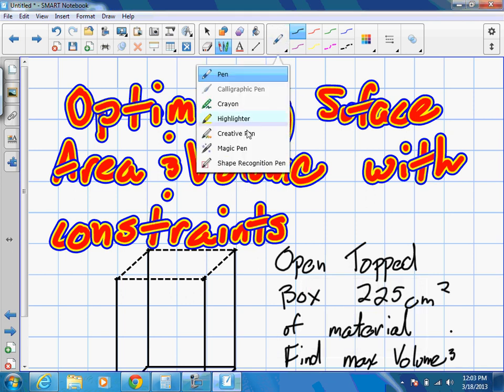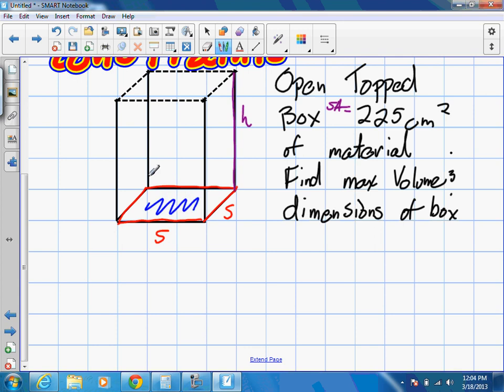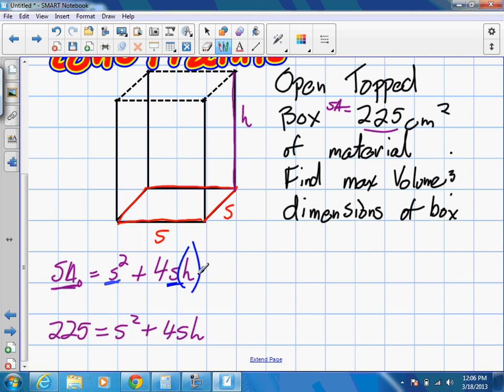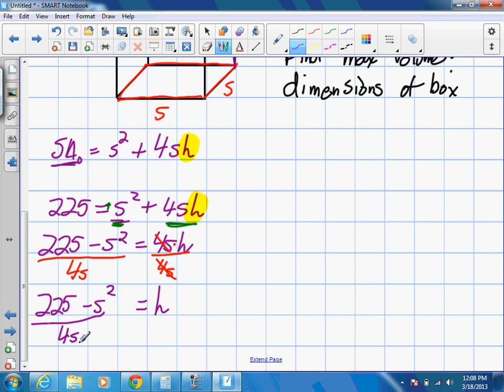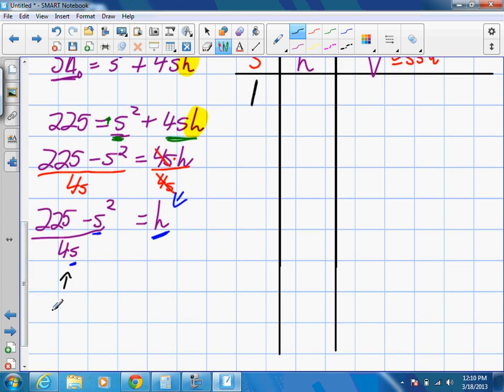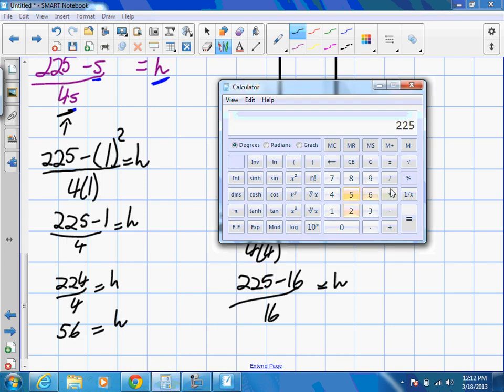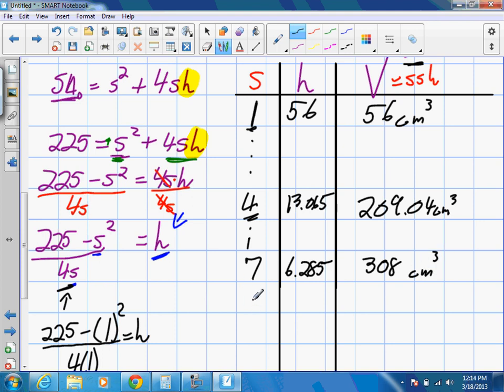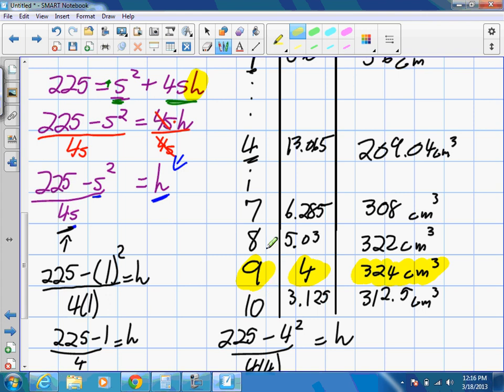Optimizing Volume and Surface Area with Constraints (Grade 12 College Technology Lesson 2.6)